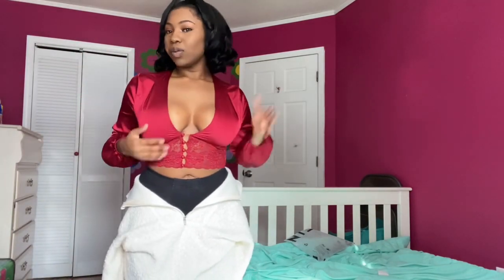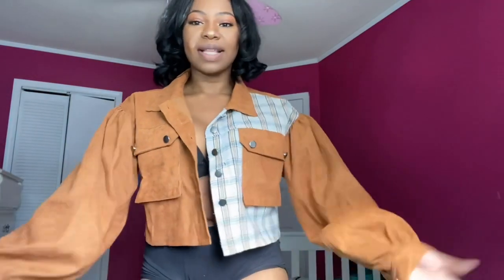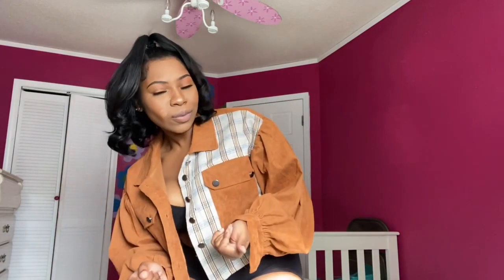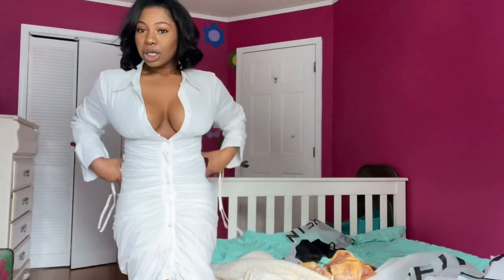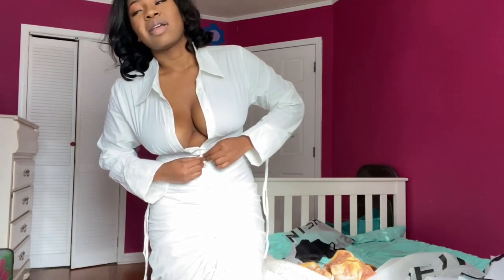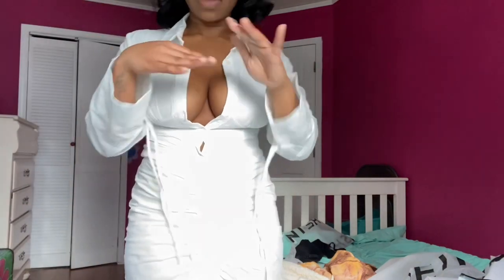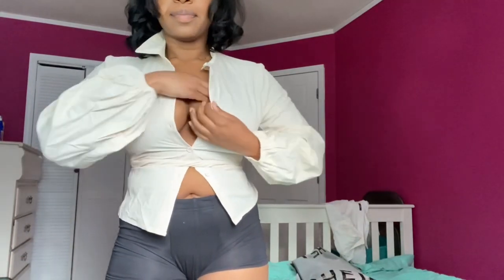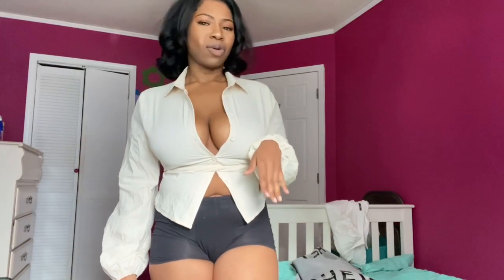SHEIN Try on Haul: Best Top For Big Boobs Part 2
I’m back with part to for big boobs 🥳 I seen that my very first video for big boobs is doing numbers so I wanted to do a part 2 for you guys !

1st top: Button Front Lace Panel Satin Top
Check out this Button Front Lace Panel Satin Top on Shein and explore more to meet your fashion needs!

2nd top: Spliced Plaid Flap Pocket Crop Corduroy Jacket
Check out this Spliced Plaid Flap Pocket Crop Corduroy Jacket on Shein and explore more to meet your fashion needs!

3rd top: Flap Detail Tie Dye Corduroy Crop Jacket
Check out this Flap Detail Tie Dye Corduroy Crop Jacket on Shein and explore more to meet your fashion needs!

4th top: Drawstring Ruched Detail Solid Shirt Dress
Check out this Drawstring Ruched Detail Solid Shirt Dress on Shein and explore more to meet your fashion needs!

5th top: Bishop Sleeve Tied Open Back Blouse
Check out this Bishop Sleeve Tied Open Back Blouse on Shein and explore more to meet your fashion needs!